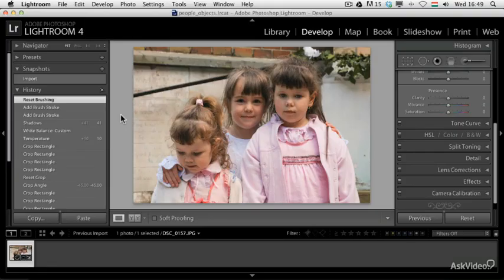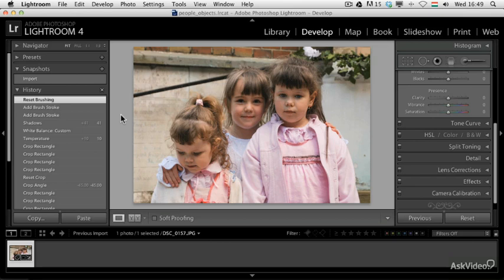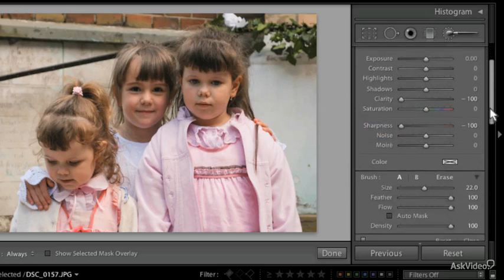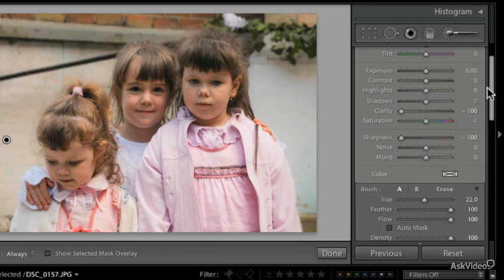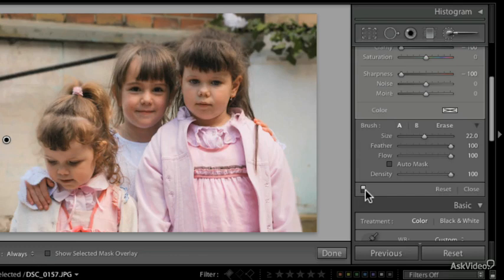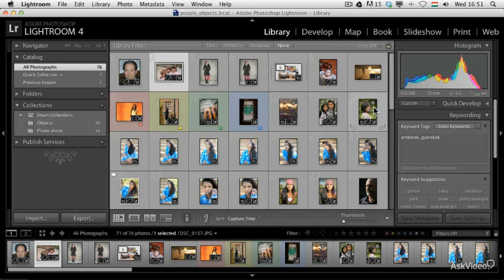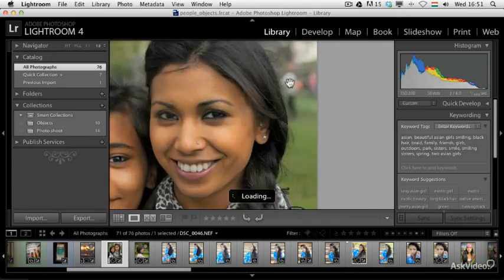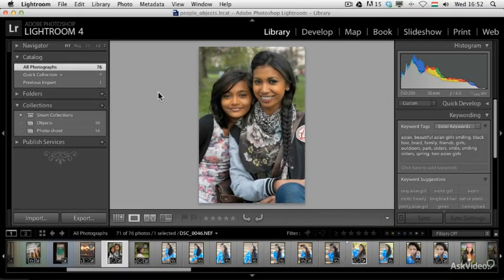Lightroom 4 201: Objects Portraits and People - 17. Background Blur Effect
Lightroom 4 201: Objects, Portraits and People by Martin Perhiniak
Video 17 of 36 for Lightroom 4 201: Objects, Portraits and People

First things first... You've got to get your shots into Lightroom, right? That's why Martin begins this course with a short, refresher section on photo file formats and organization strategies used in the current versions of both Lightroom and Adobe Camera Raw.

Breathing "life" into still life shots is a photographic art. In the next section, Martin demonstrates some of the essential techniques he employs to enhance his still life object shots. From there, he tackles the unique challenges of portrait photography. You'll learn about the amazing power built directly into Lightrooms tools as Martin instructs you how to harness Lightroom's toolbox to make fast, accurate corrections and enhancements to your portraits.

Next Martin steps things up by focussing his attention on indoor studio and outdoor photography. Youll learn to utilize Lightrooms new automated capture and synchronization abilities and youll also get some of his favorite Lightroom recipes for boosting color and lighting!

Martin ties it all together with a section demonstrating how well Lightroom plays with other apps. You'll see how to integrate Lightroom 4 with external image editors and sister products like Adobe Photoshop. You'll also learn how to keep your work projects synchronized to save time and energy without having to redo your efforts in external applications!

Be sure not to miss any of Martin Perhiniaks growing collection of advanced Lightroom 4 courses delivered to you in our brilliant HD video!